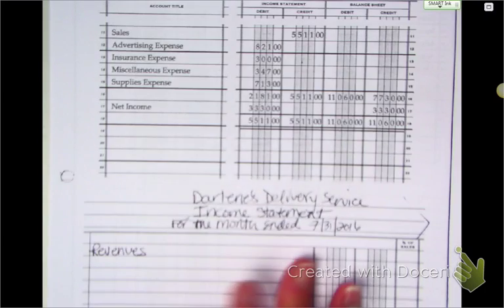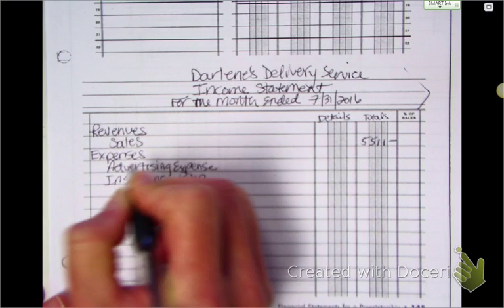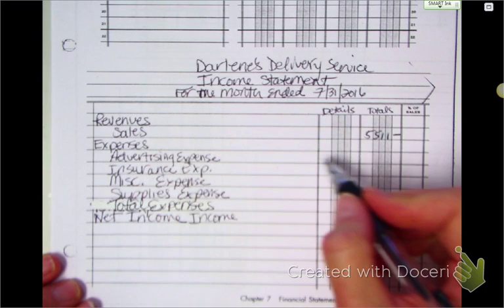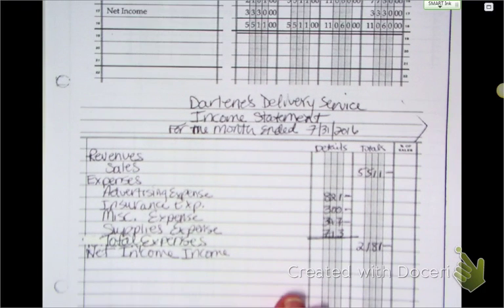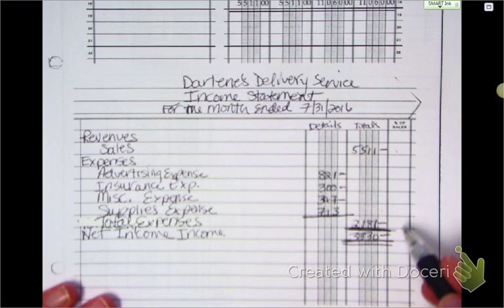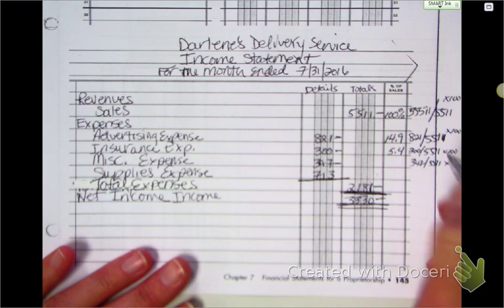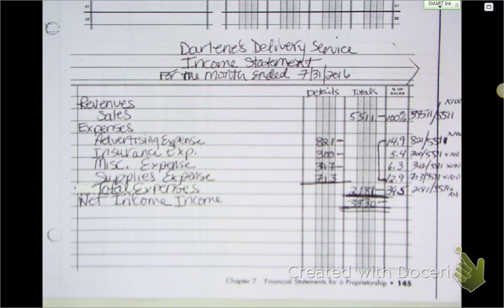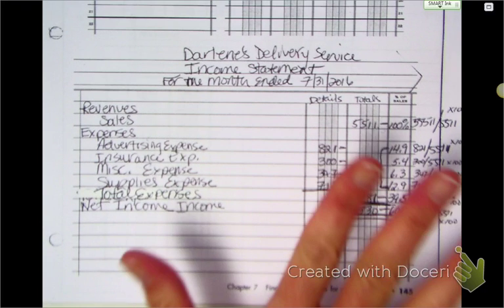CAS1-07 WT 7-1 Income Statement